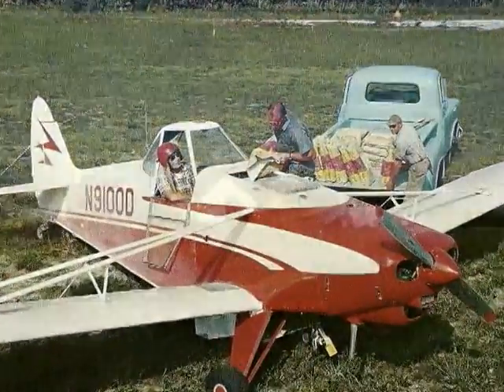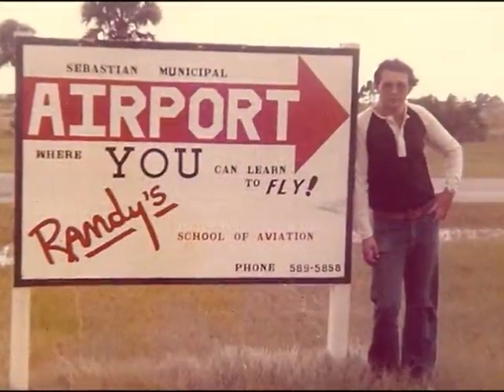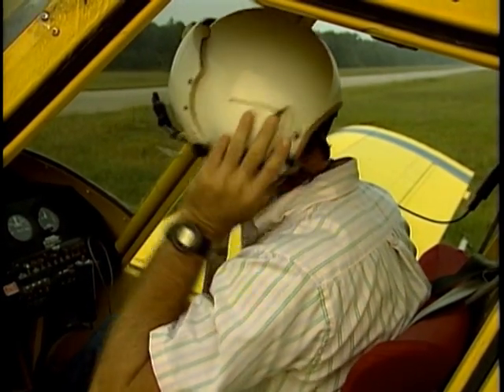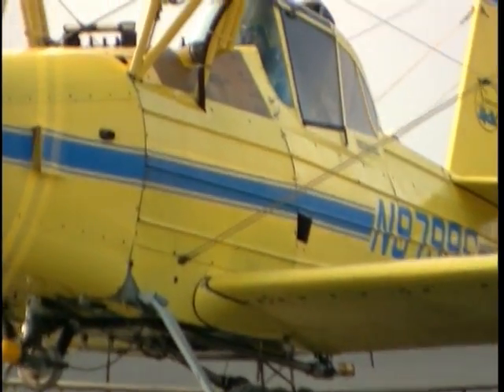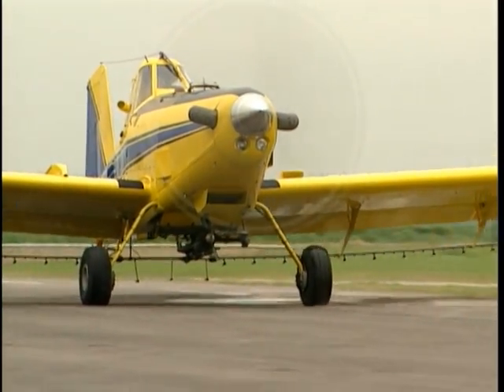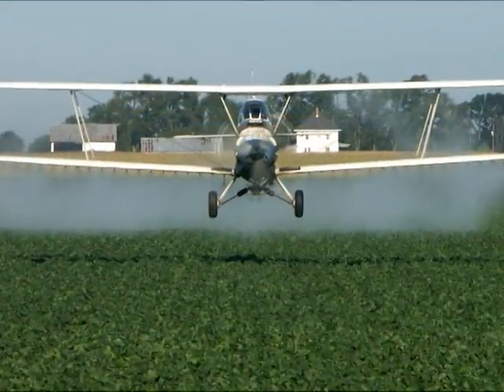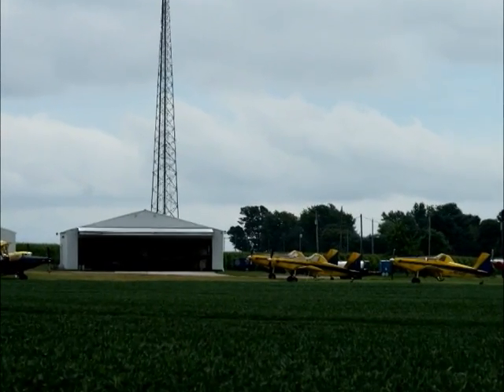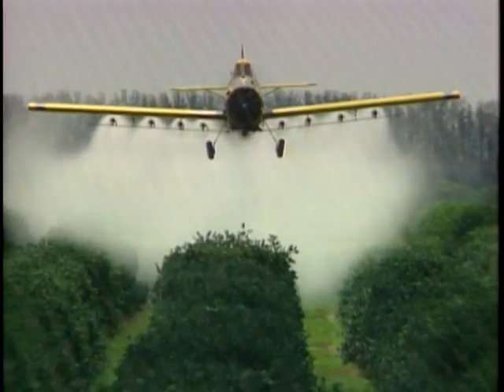Eagle Vistas-EagleAg-How to start a private or commercial Part 137 aerial application operation!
Aerial Application-Do it yourself and Save! Randy Berry discusses operating an Aerial Application Do-It-Yourself operation for farmers (Private Aerial Applicators) and Commercial Aerial Applicators alike.

Randy and Beverly Berry are owner proprietors of Eagle Vistas Ag Pilot Flight Training School where we train student pilots from 0 time to experienced pilots advanced AgPilot flight techniques.
Eagle Vistas is located at the Arcadia Municipal Airport FBO X06 in Arcadia Florida, USA.